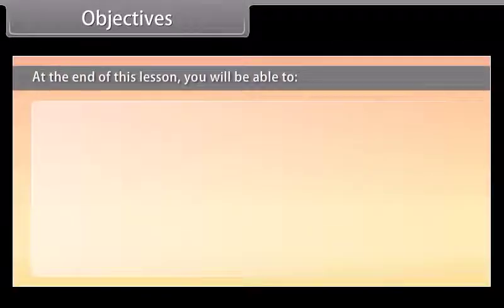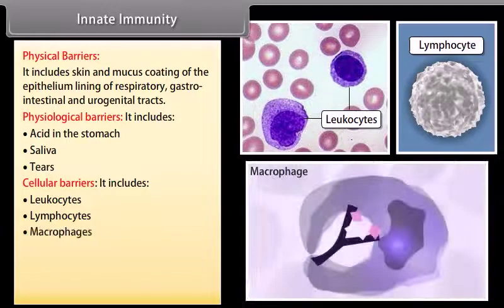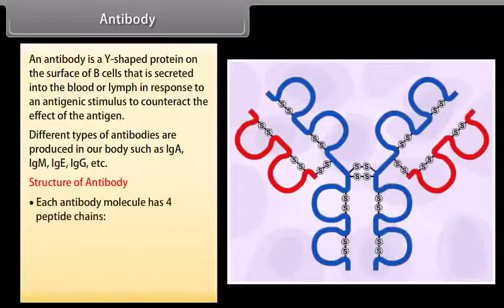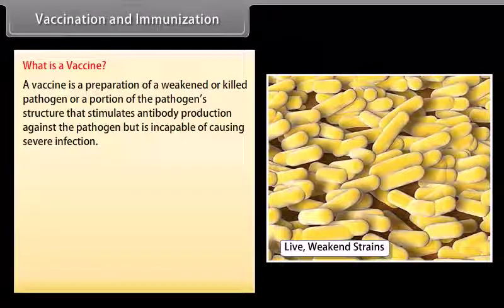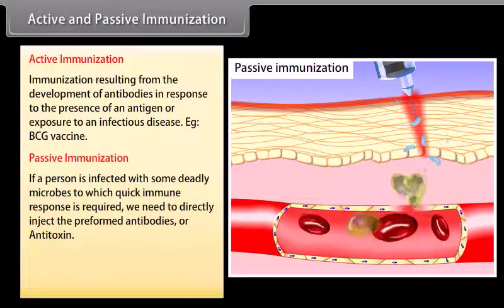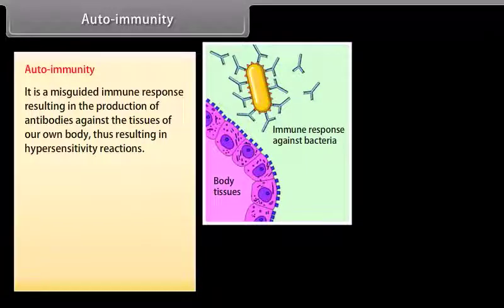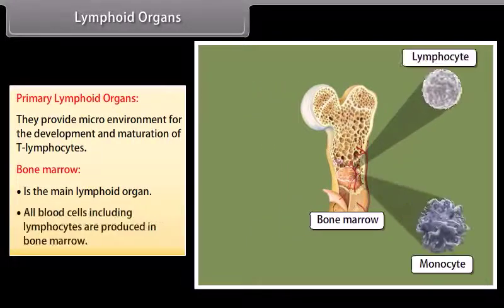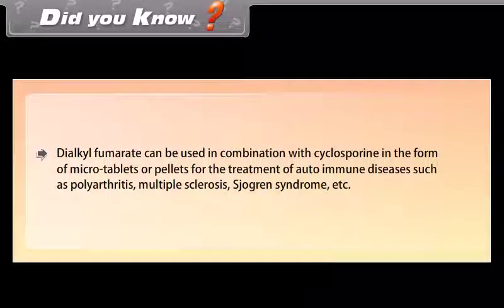Human Health and Disease II